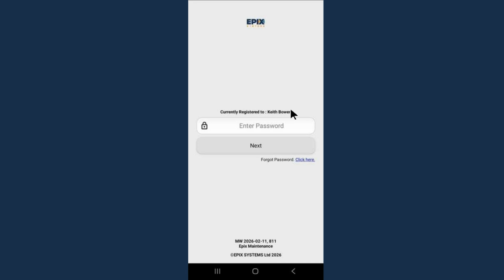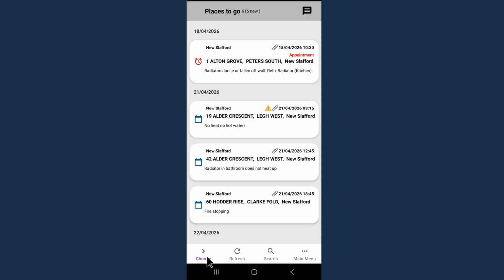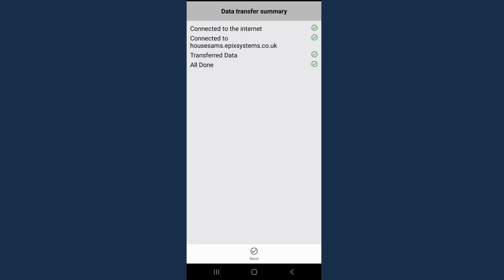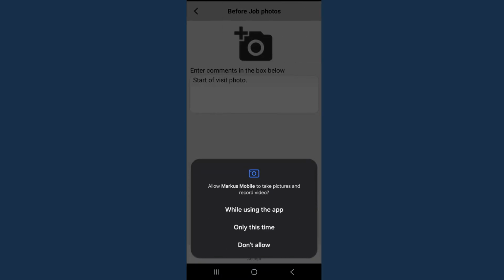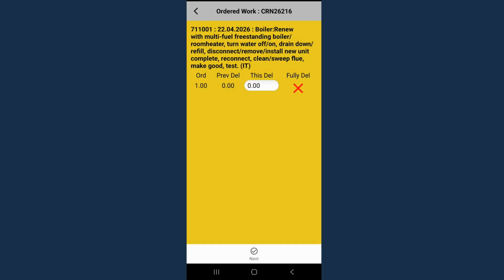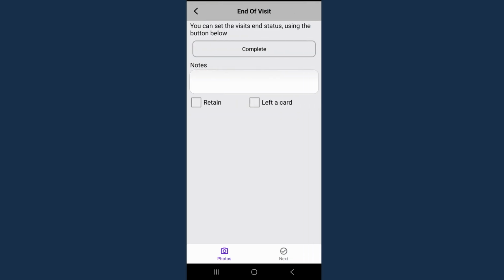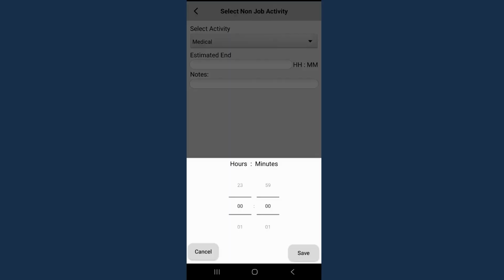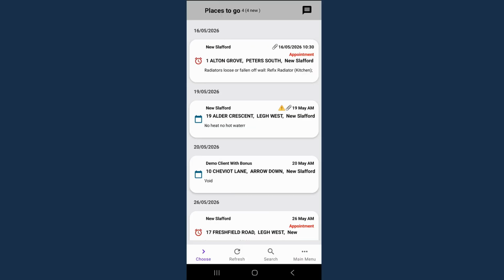Introduction to the MARKUS Mobile Sites App